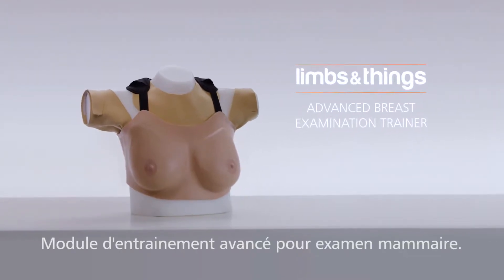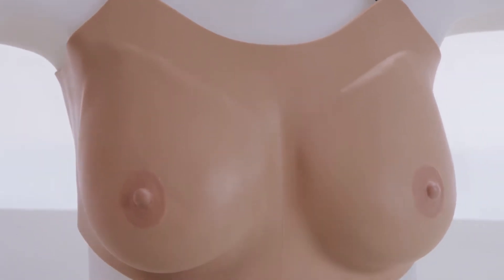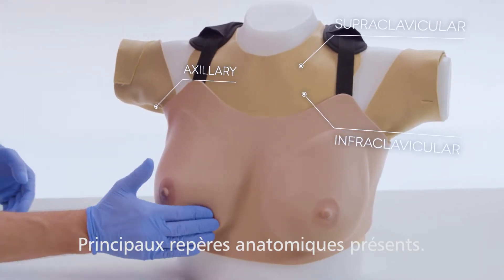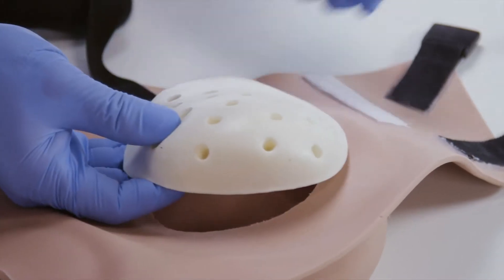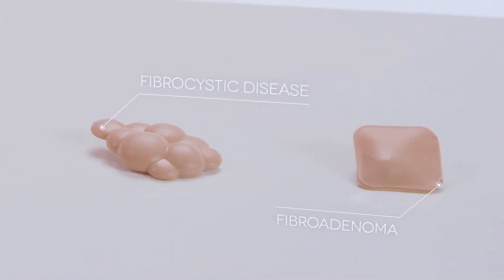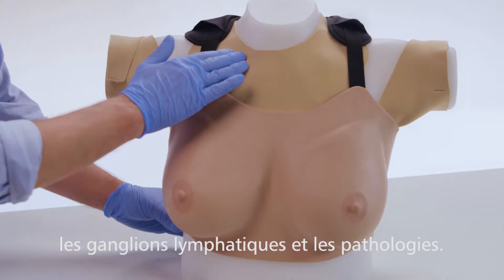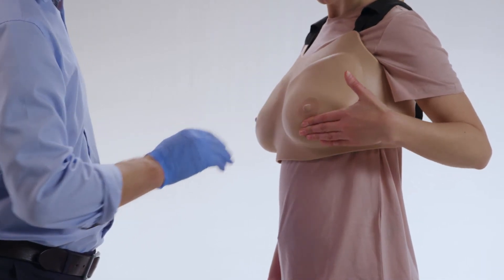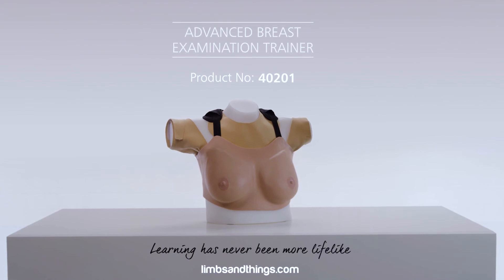ALT40200 - Examen mammaire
Composée de tissu mou réaliste, avec la polyvalence de pathologies interchangeables, cette poitrine factice permet d'acquérir les compétences nécessaires à l'examen délicat des seins (ECS).